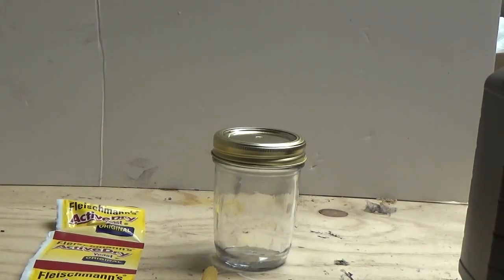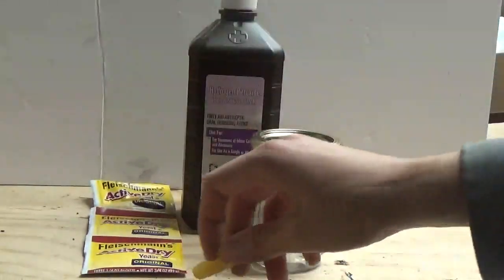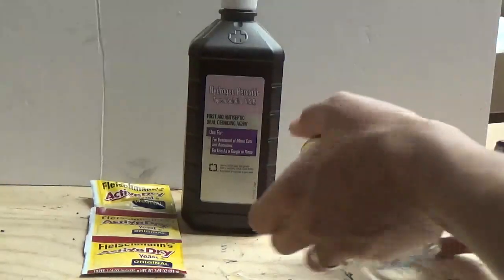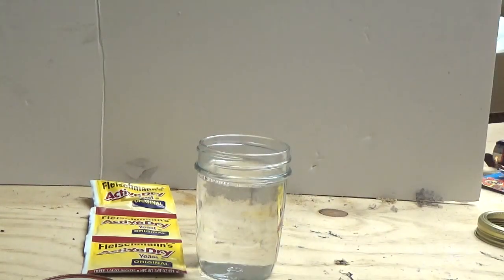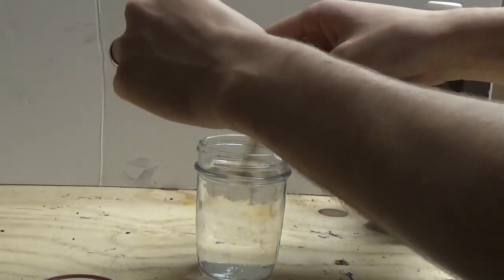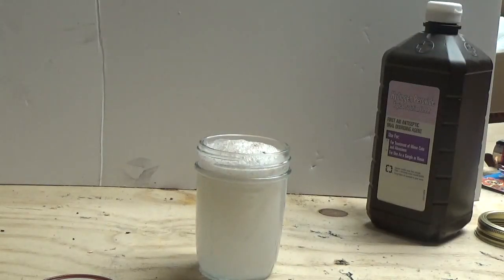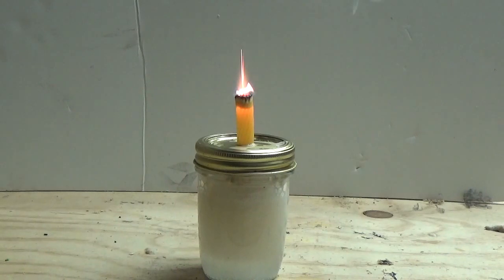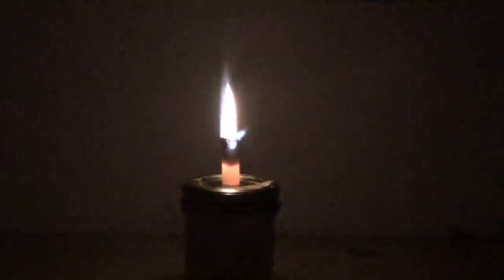Rocket Engine In A Jar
Rocket Engine With Pasta